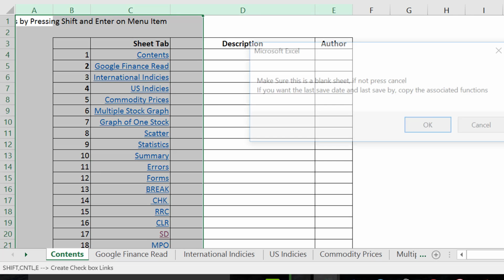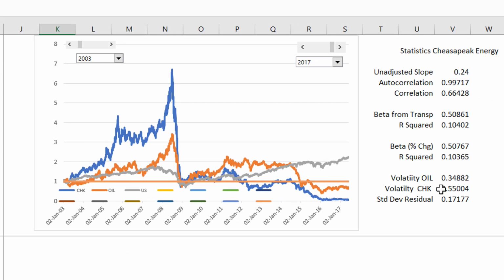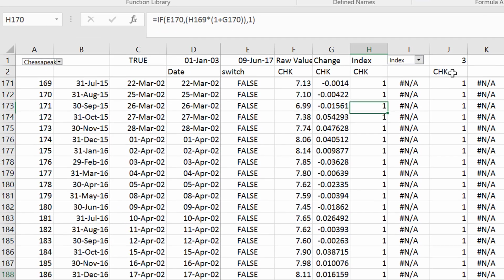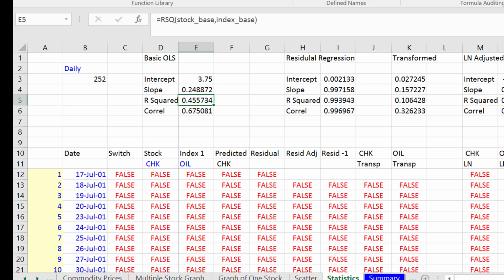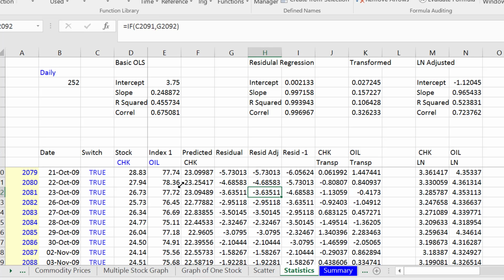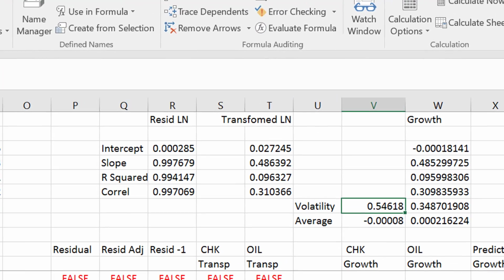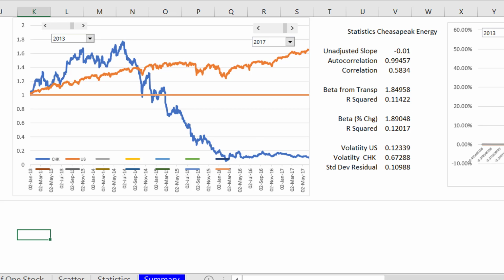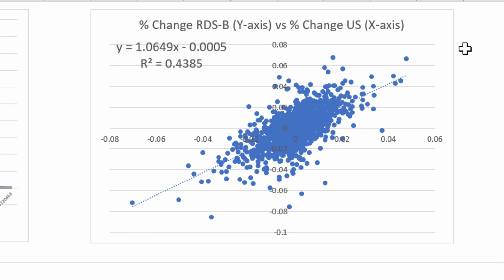Regression Analysis, Time Series and Autocorrelation